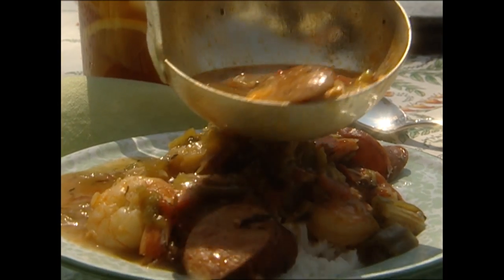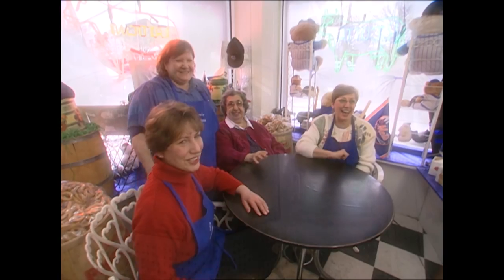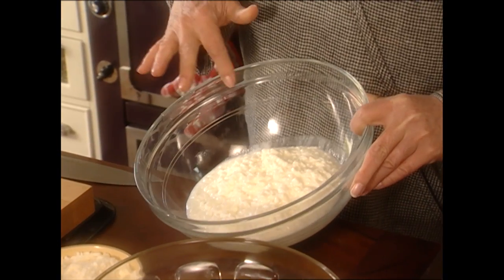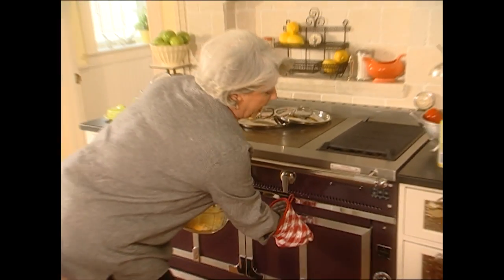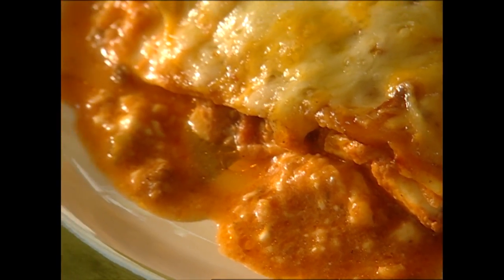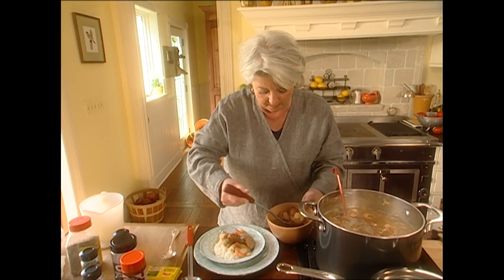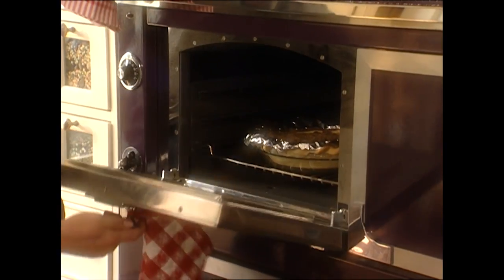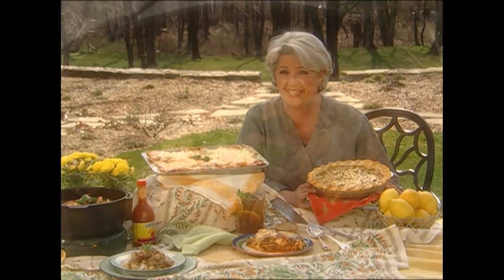Full Episode Fridays: Easy Late Night Snacking - 3 Old-Fashioned Homemade Meal Recipes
Paula makes make-ahead freezer recipes, including lasagna, gumbo, and a must-try sausage pie recipe. Paula's Home Cooking Season 02, Episode 02.